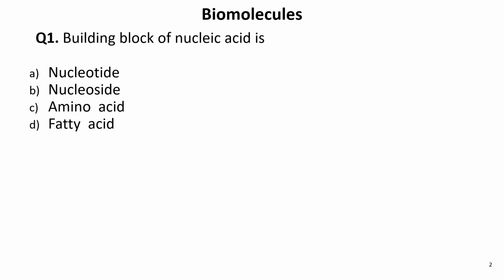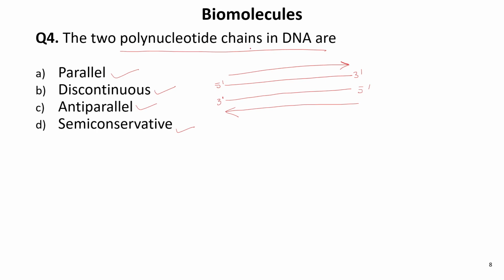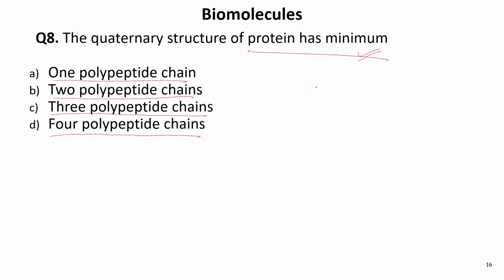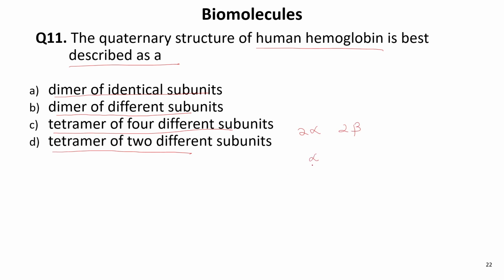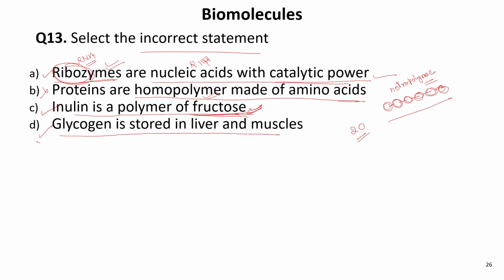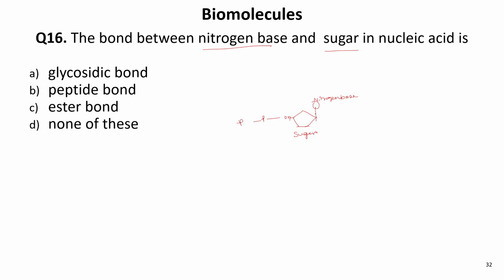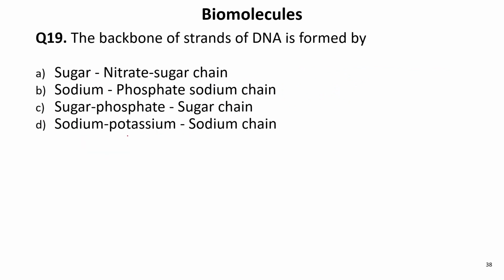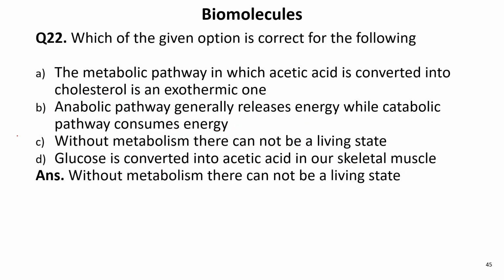NCERT Based Biomolecules Question Part 2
Subject: Biology
Programme Name: Biomolecules
Course Name: Medical

In this lecture we discussed about nucleosides and nucleotides and structure of DNA and RNA

📡 Key Features:
Syllabus-based Content